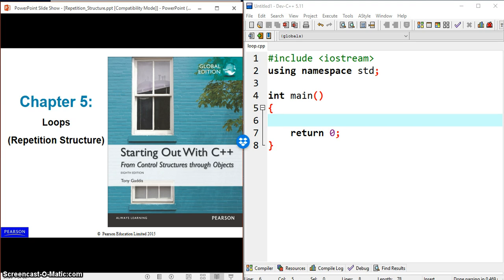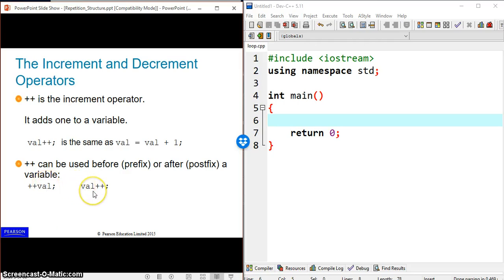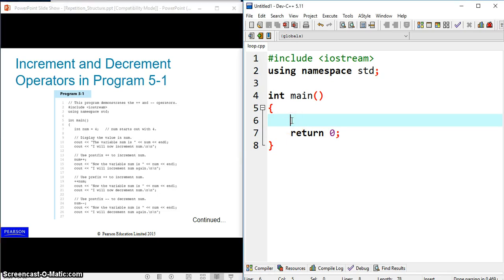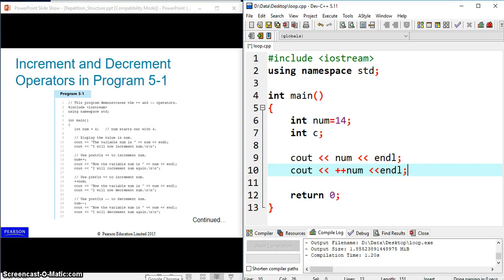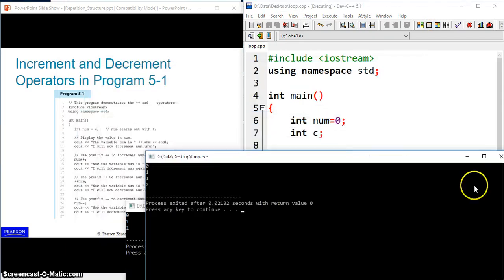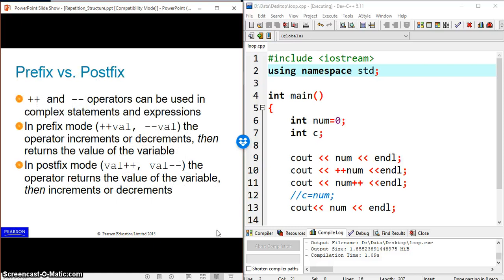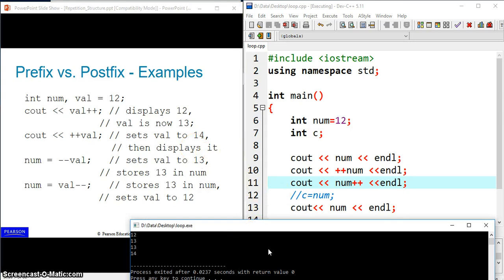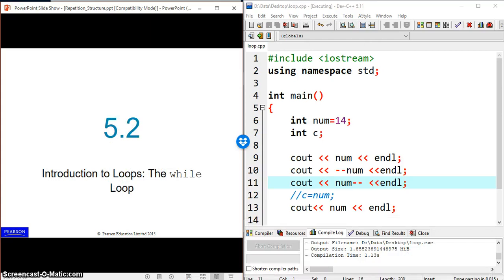Increment and Decrement Operator (C++)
This video explains the increment and decrements operator as an essential basic for loop structure | Repetition Structure (Chapter 5 - Gaddis)